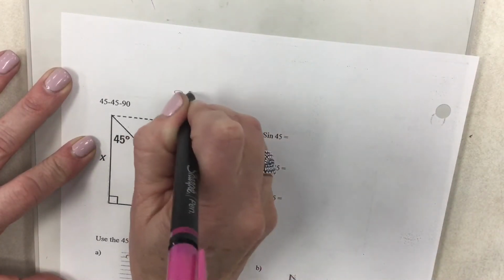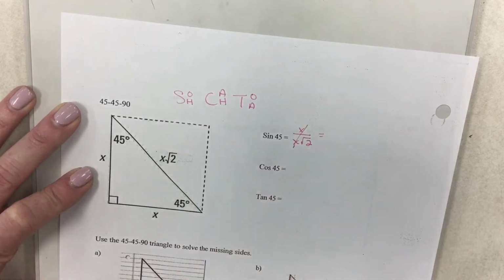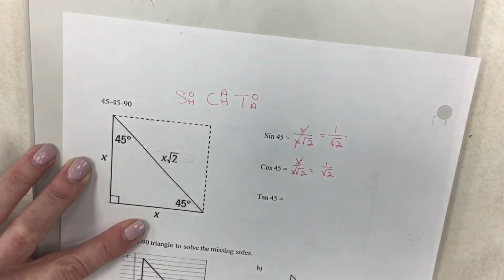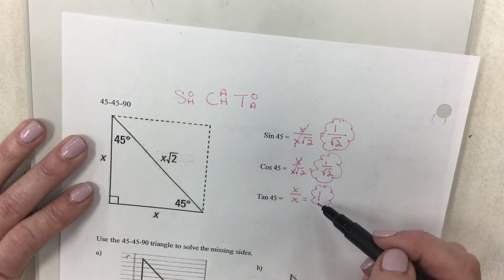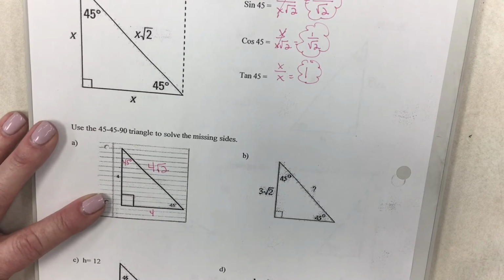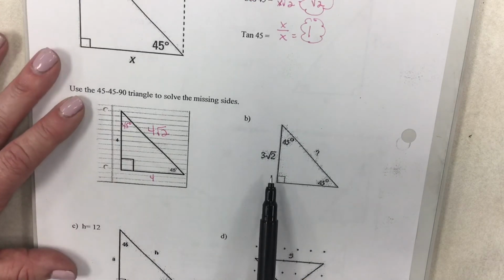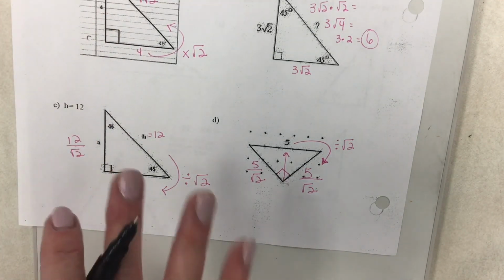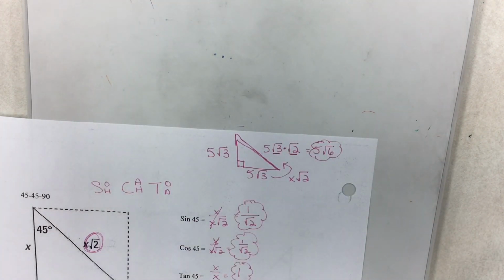Algebra 2 | 45/45/90 triangles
Special Rights finding sides